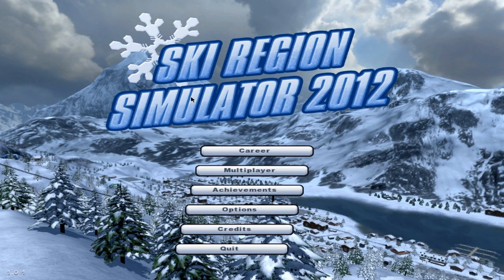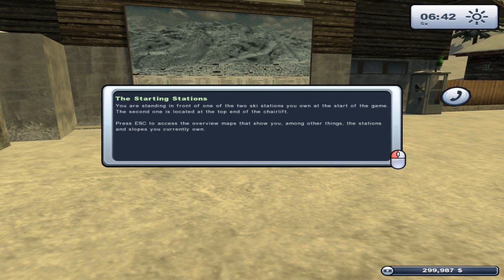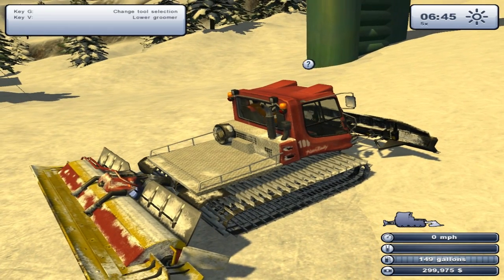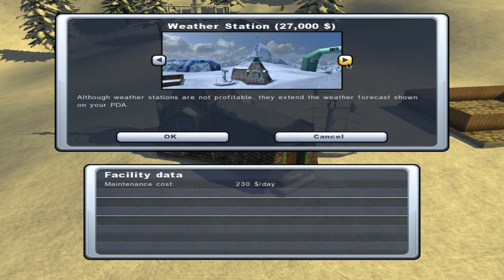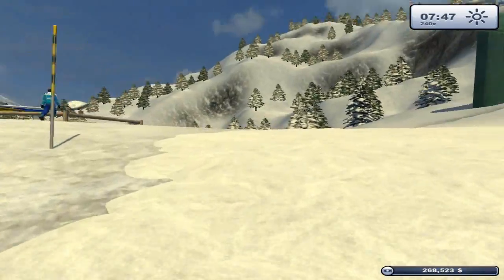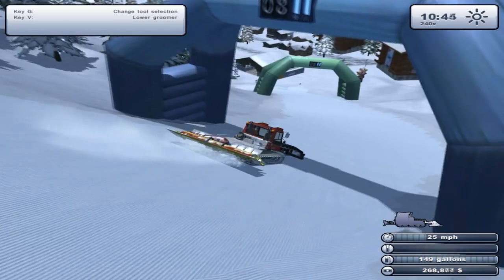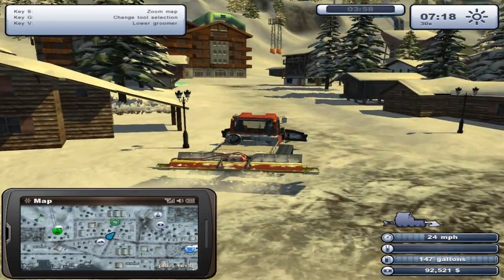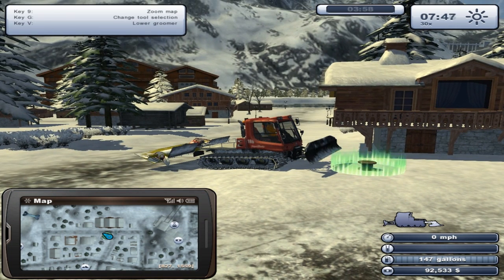Let's Try Ski Region Simulator 2012 Part 1 Gameplay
Getting ready for the release of Farming Simulator 2013 with a bit of Ski Region Simulator Gameplay. I also did a booboo with the video recording as I recorded in 1024 by 768 instead of 720p so the video might be a bit stretched out.